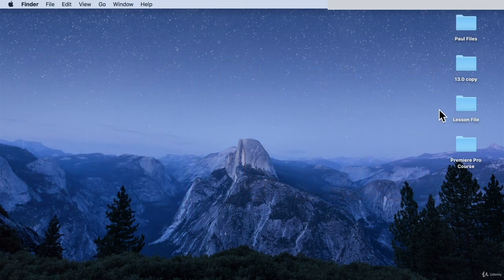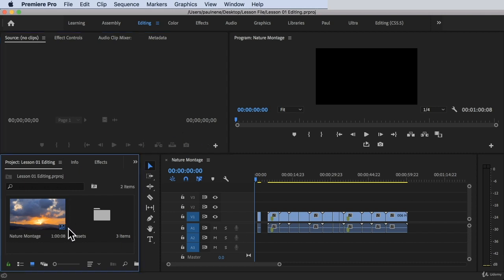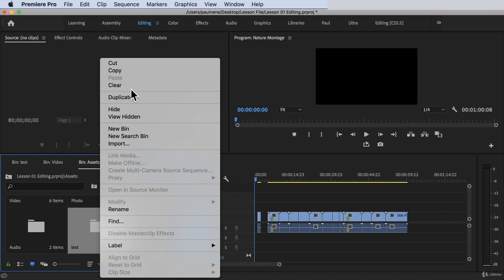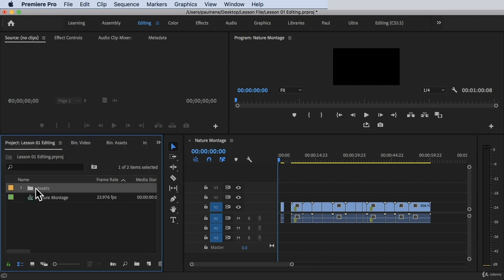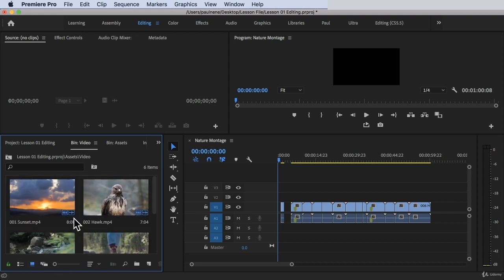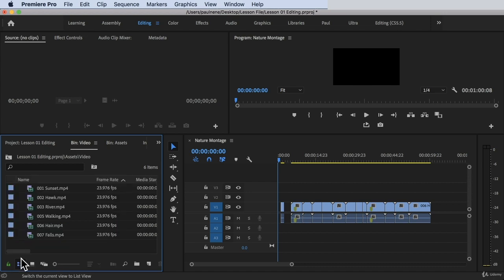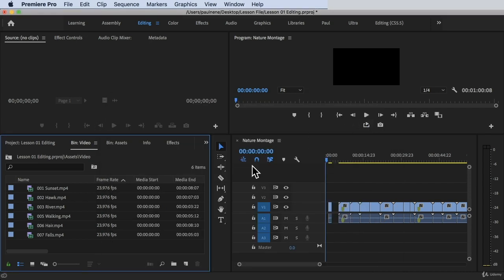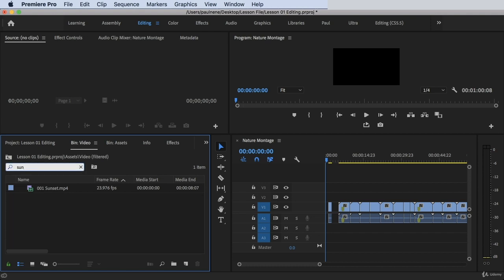How to Use Project PaneL#Adobe Premiere Pro Complete Video Editing Masterclass Udemy